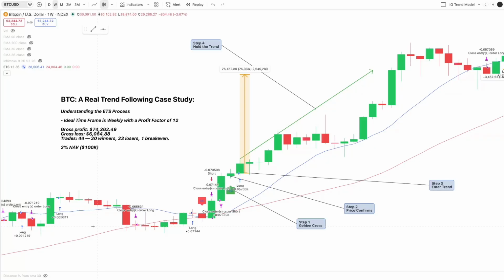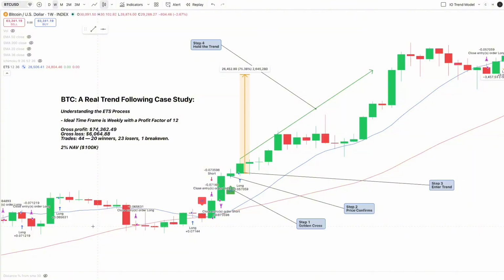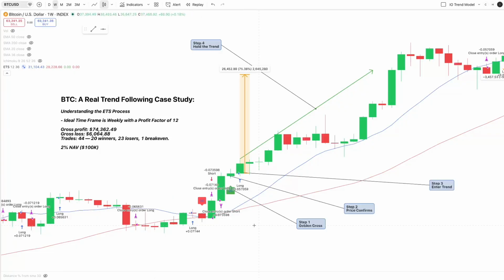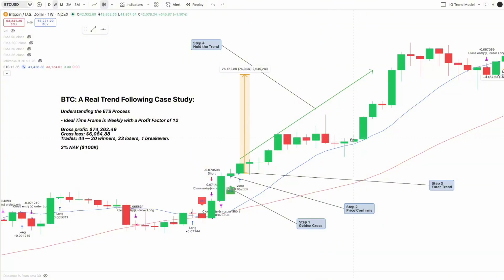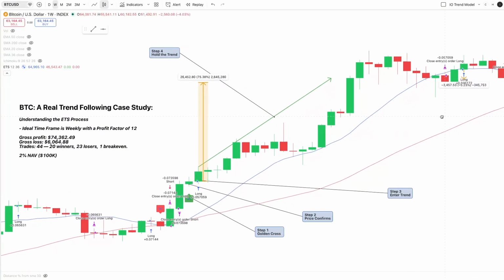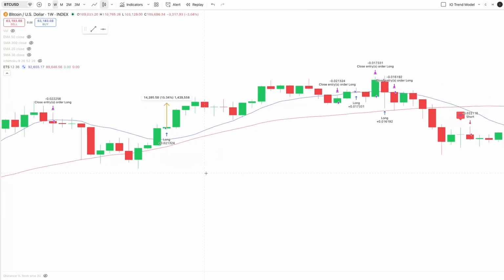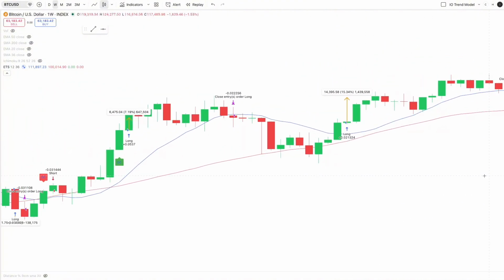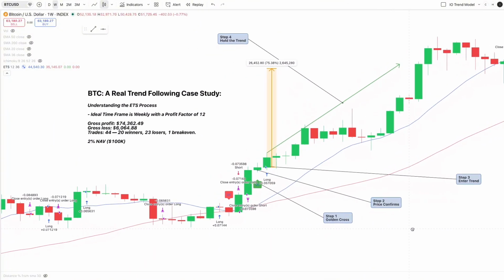Bitcoin Case Study: Why ETS Uses the Weekly Timeframe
Why does the Evidence Trend System (ETS) use the weekly timeframe for Bitcoin?

In this case study, I walk through how the Evidence Trend System (ETS) identifies and follows long-term Bitcoin trends using a simple, rules-based approach.

Unlike many trading systems that rely on predictions or market opinions, ETS is completely mechanical. Every decision is based on objective price action.

One of the reasons I selected the weekly timeframe for Bitcoin is because of its historical performance during backtesting, producing a Profit Factor of 12 across 44 historical trades.

In this video you'll learn:

✅ Why the weekly timeframe performed best for Bitcoin

✅ How ETS identifies a new trend

✅ Why trend following naturally includes some losing trades

✅ How the system captures large trends while keeping losses relatively small

✅ Why staying out of a downtrend can be just as important as participating in an uptrend

One of the biggest lessons from this case study is that successful investing isn't about being right all the time.

In the historical backtest:

• 44 trades

• 20 winning trades

• 23 losing trades

• 1 break-even trade

Despite having more losing trades than winners, the system remained profitable because the winning trends were significantly larger than the losses.

As of recording this video, Bitcoin is not currently in an active weekly uptrend according to ETS.

That isn't a prediction about where Bitcoin goes next.

It's simply what the current evidence suggests.

Follow the evidence. Build long-term wealth.

⏱ Chapters
00:00 Introduction
00:19 Why the Weekly Timeframe?
01:35 How ETS Works
02:38 Following the Trend
03:19 Real Bitcoin Examples
04:09 Why ETS Keeps You Out of Downtrends
04:59 Final Thoughts

Investing involves risk. Past performance does not guarantee future results.

💰 BONUS OFFERS
Bonus terms and regional eligibility apply.